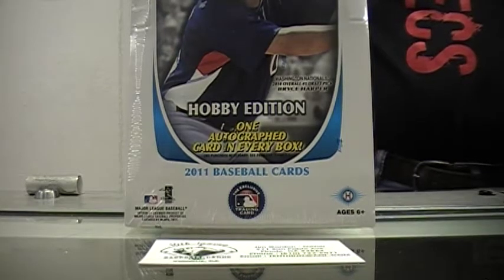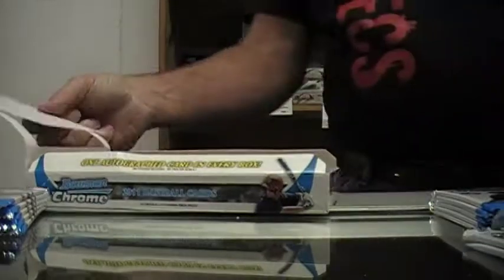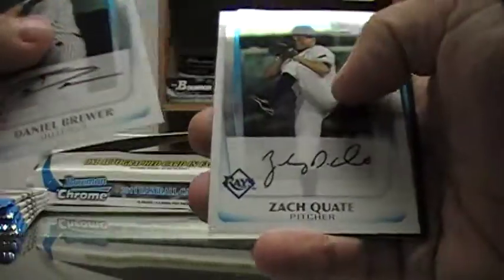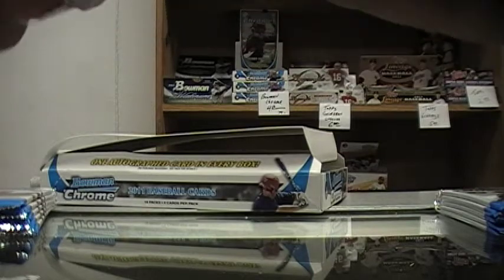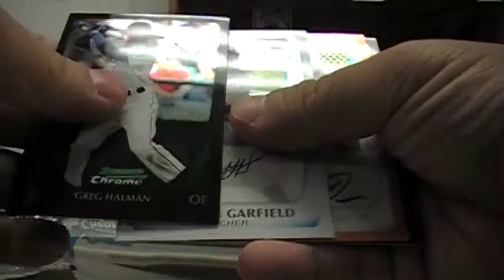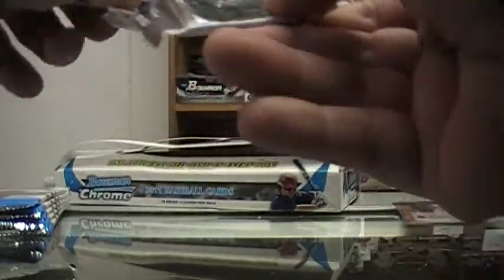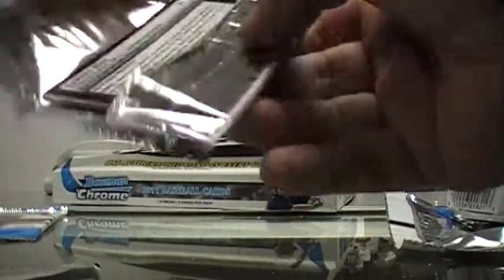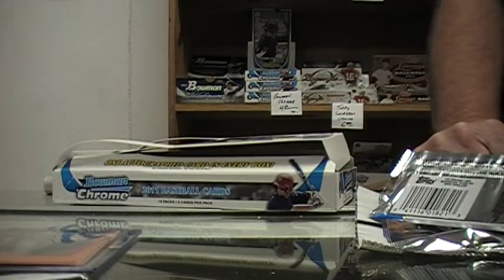Roger's 2011 Bowman Chrome Baseball Hobby Box Break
enjoy roger, first box busted in the shop had two orange refactors in the box